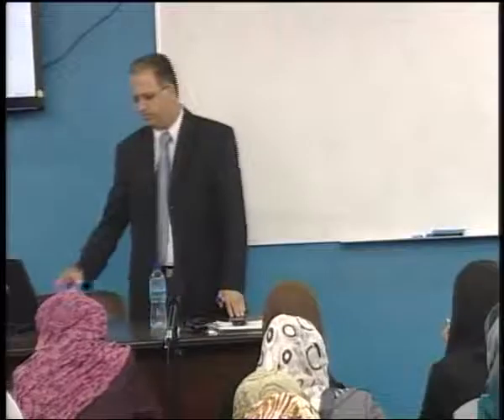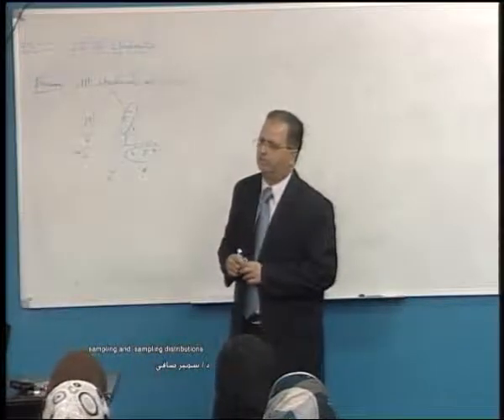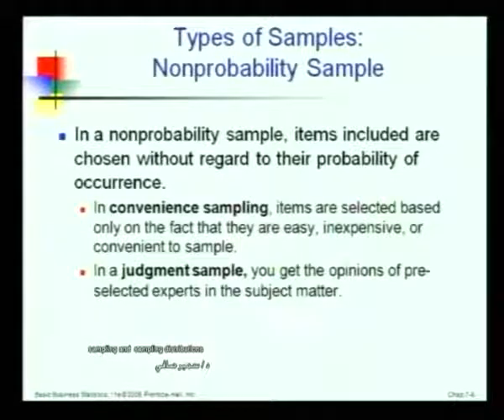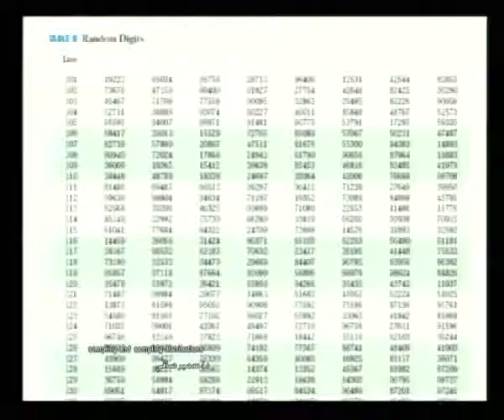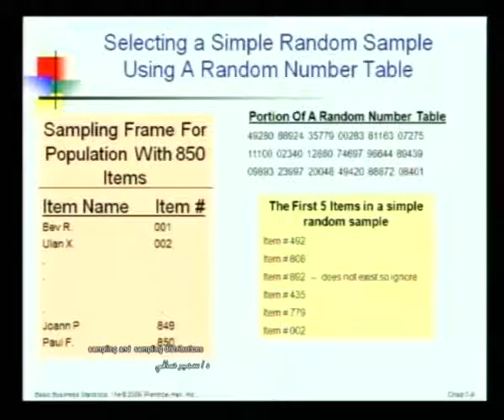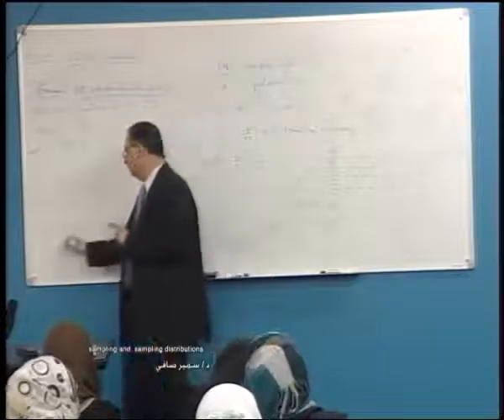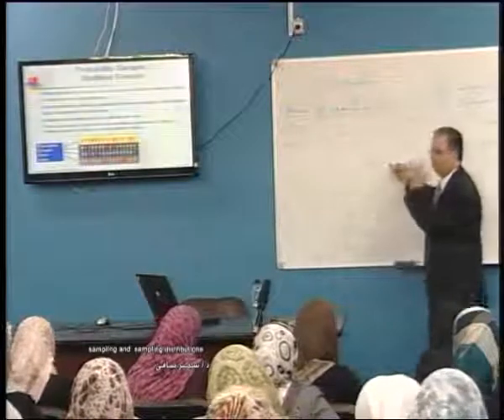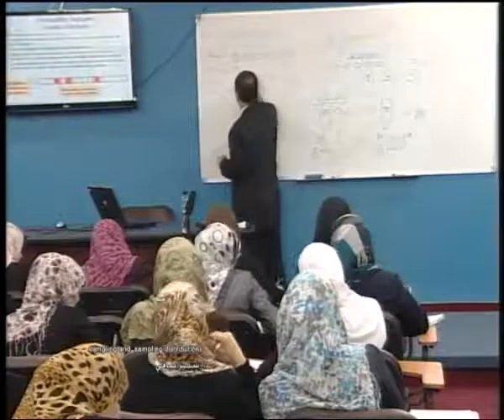Sampling and Sampling Distributions